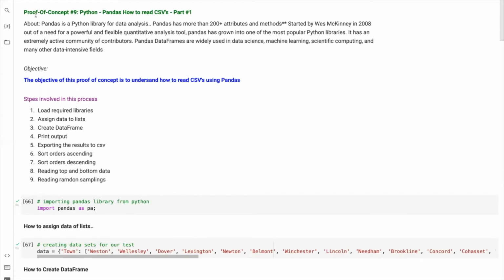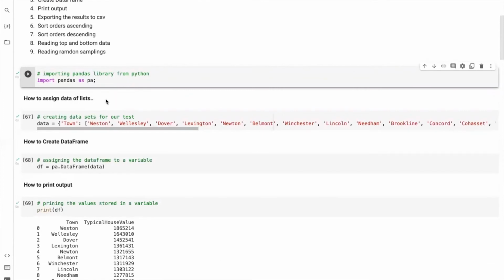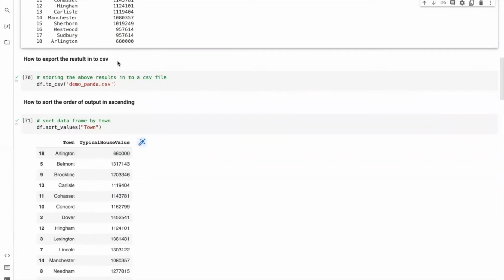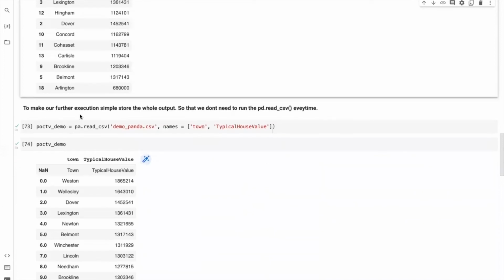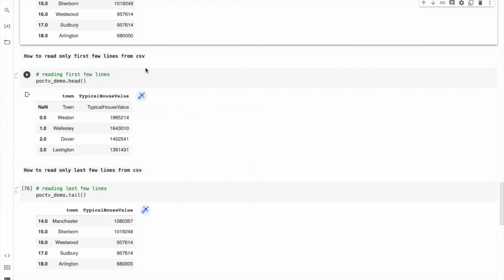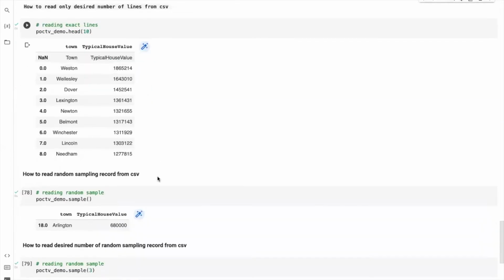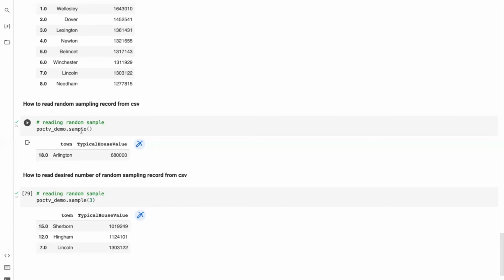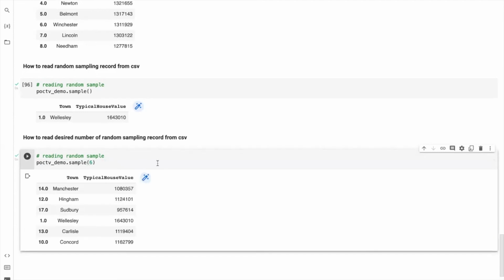POC #9 : Python - Pandas: How to read CSV's - Part #1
Objective:
The objective of this proof of concept is to understand how to read CSV's using Pandas

Steps involved in this process:
1) Load required libraries
2) Assign data to lists
3) Create DataFrame
4) Print output
5) Exporting the results to csv
6) Sort orders ascending
7) Sort orders descending
8) Reading top and bottom data
9) Reading random samplings